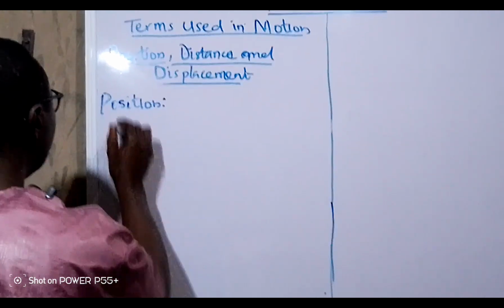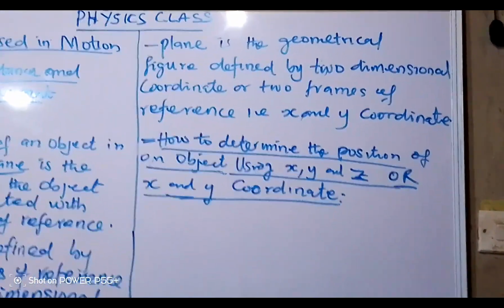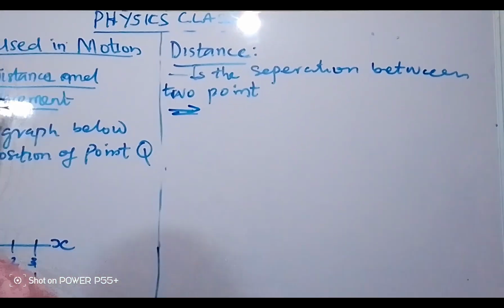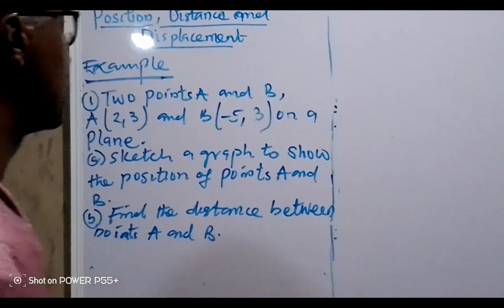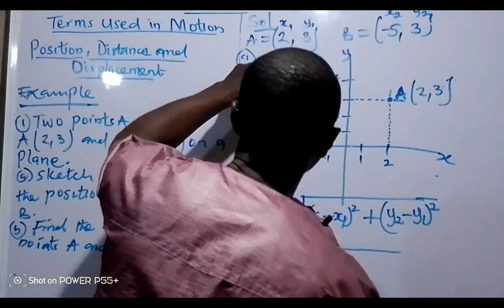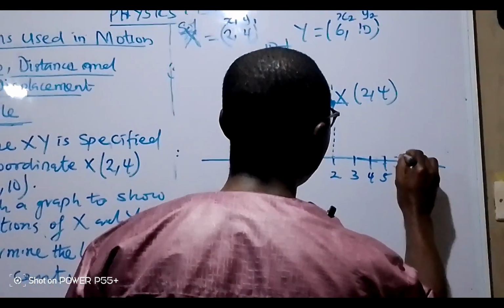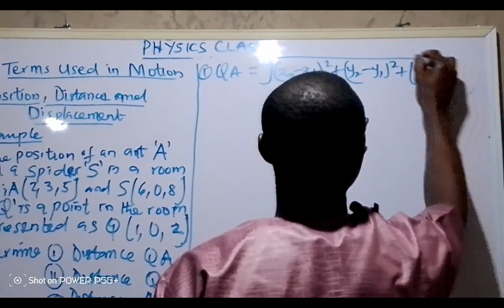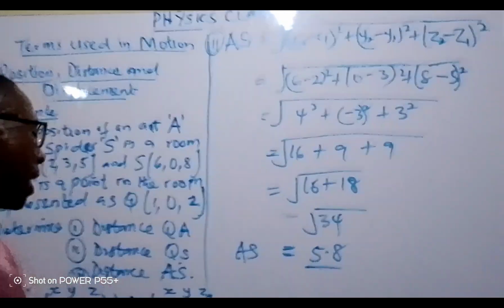TERMS USED IN: A. POSITION, DISTANCE AND DISPLACEMENT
Position

- Definition: Location of an object in space relative to a reference point.
- Unit: Meter (m), Centimeter (cm), Kilometer (km), etc.
- Types:
    1. Absolute Position: Exact location in a coordinate system.
    2. Relative Position: Location compared to another object.

Distance

- Definition: Measure of how far apart two points are.
- Types:
    1. Linear Distance: Straight-line distance between two points.
    2. Displacement: Change in position from initial to final point.
    3. Path Distance: Total length of path traveled.